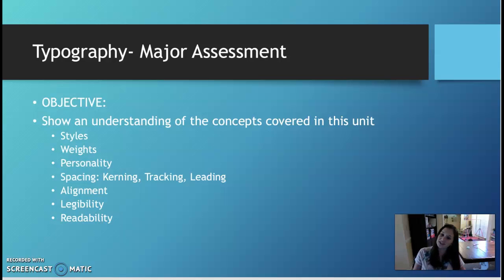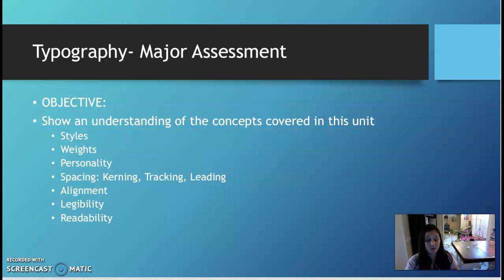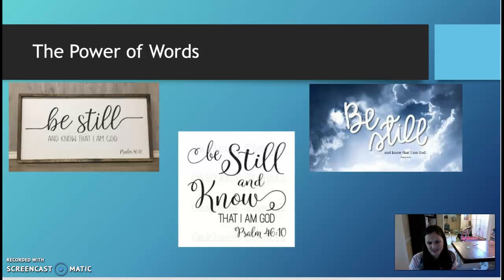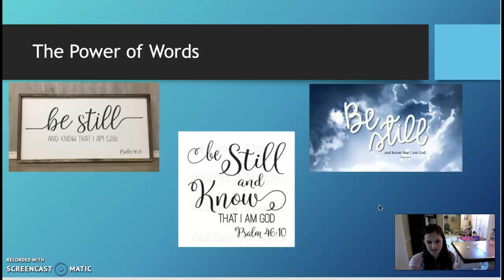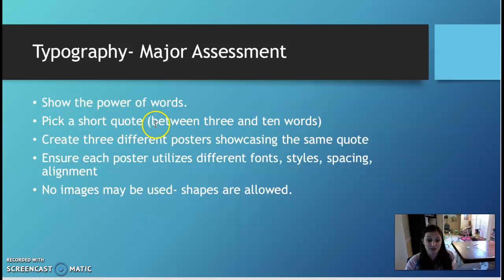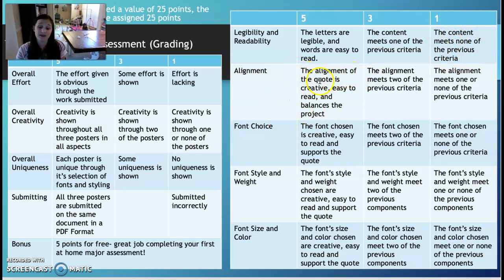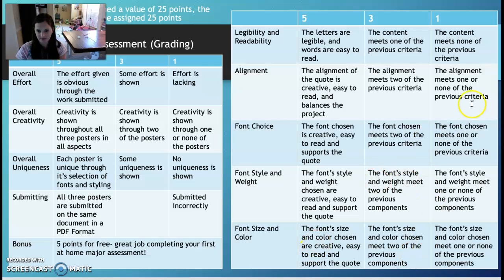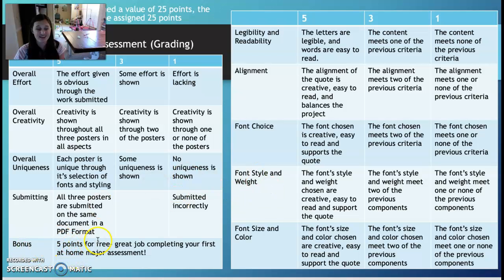The Power of Words